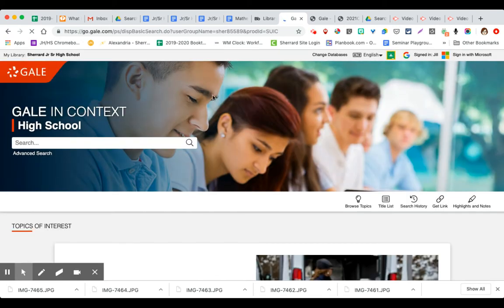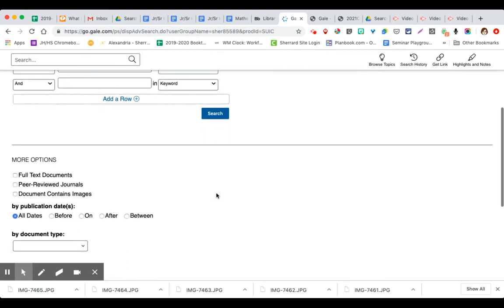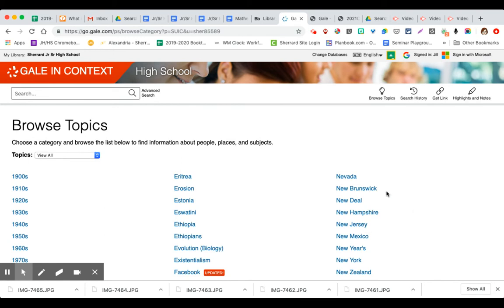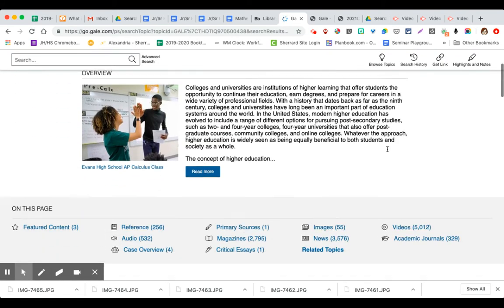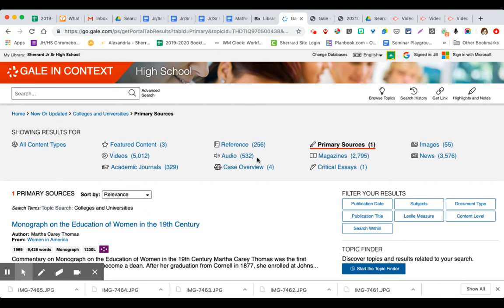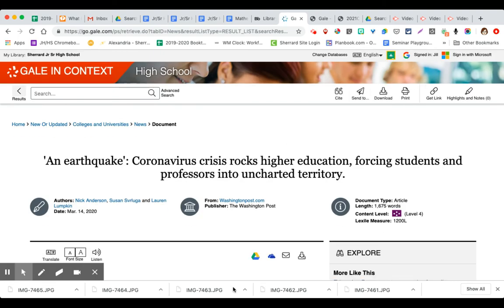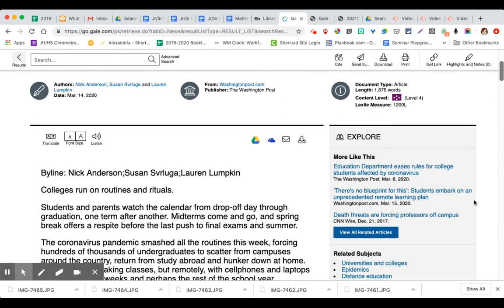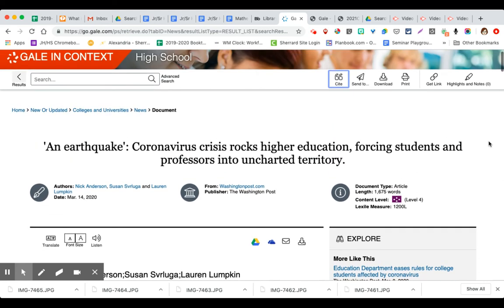High School (Gale In Context) Overview - students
An overview of some features of the High School Gale in Context Database